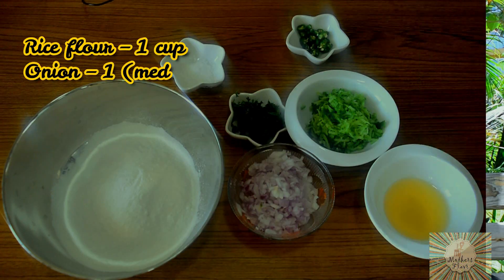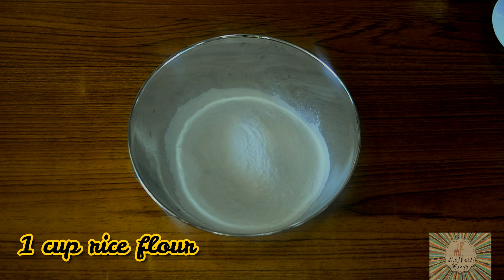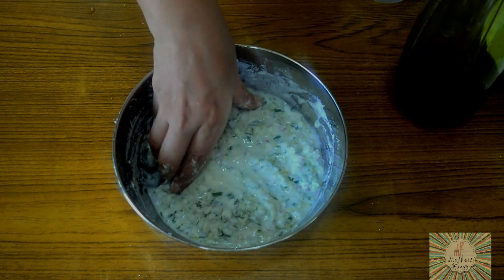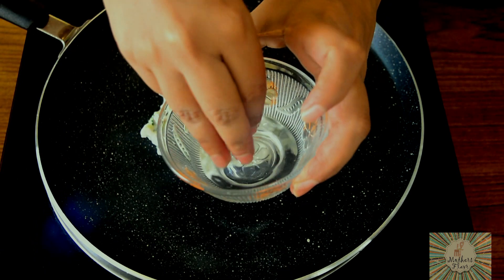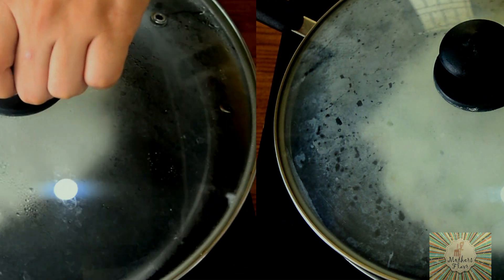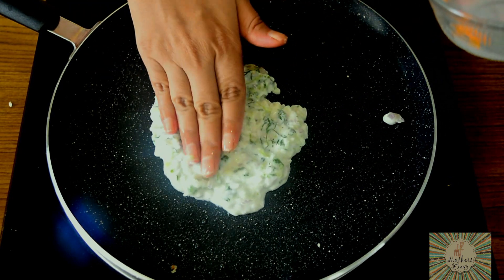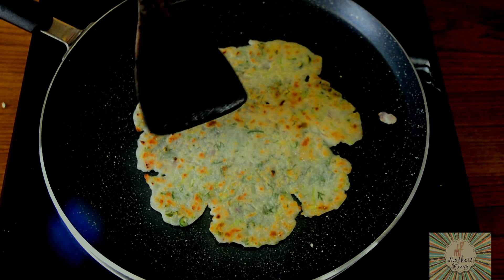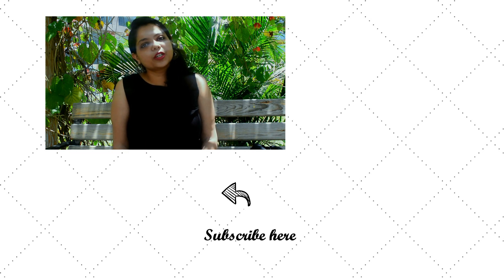healthy breakfast recipe indian-Akki Rotti | Karnataka Akki Rotti Recipe| how to make akki rotti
Akki Rotti | Karnataka Special Akki Rotti Recipe

Today’s video is akki rotti. Akki rotti is a very famous recipe in the southern part of Karnataka especially in Bangalore. Akki rotti is a very easy breakfast and snack recipe and is also very light on
tummy too if you want to feed it to your kids then you can minus out on the chillies. You can enjoy your akki rotti along with some coconut chutney. If you haven’t tried this recipe then I would
definitely suggest you guys to try it out and do let me know how you liked it.

Onion – 1 (medium sized, chopped finely)
Cucumber – ½ grated
Chillies – 2 chopped
Coriander leaves to your choice (chopped finely)

The song in the video does not belong to me